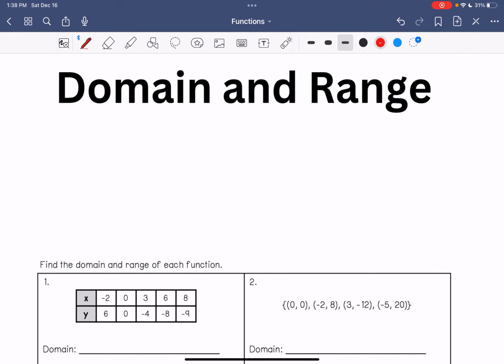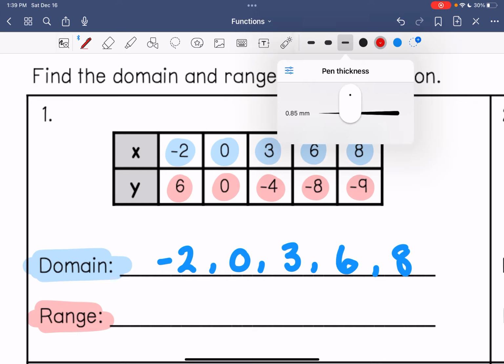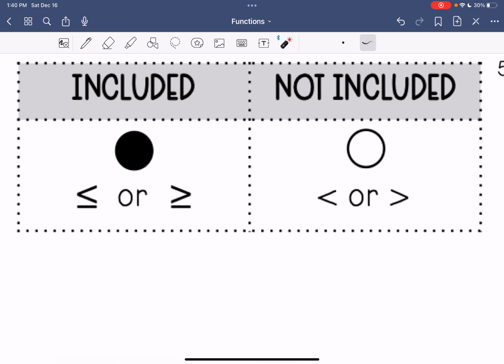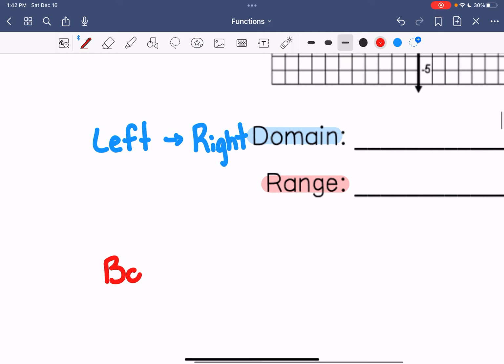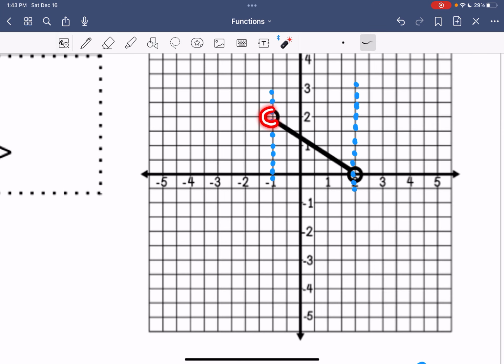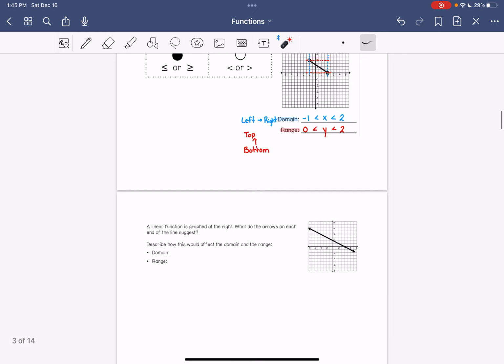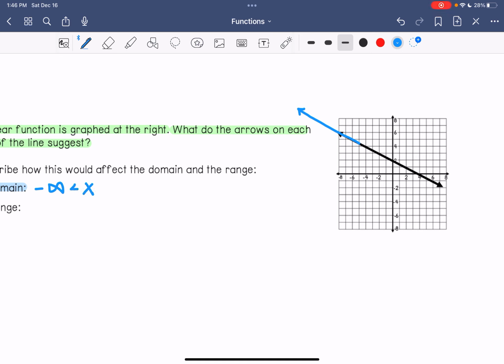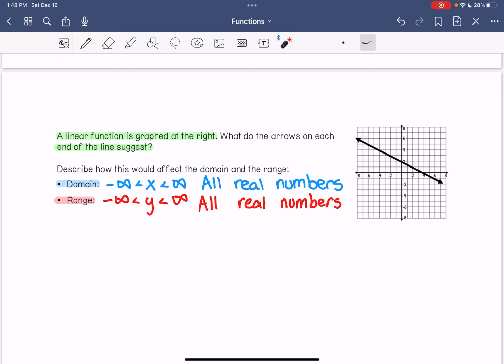Domain and Range